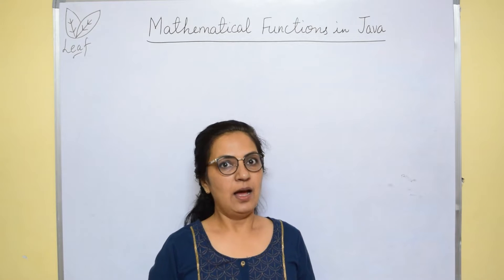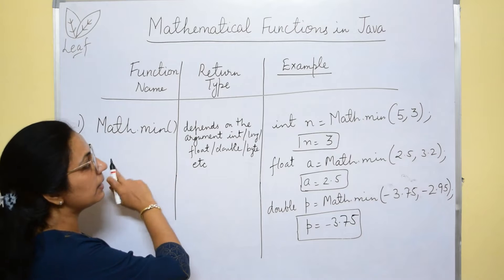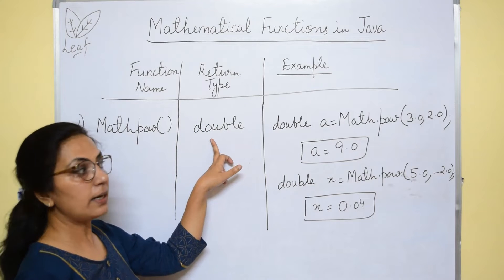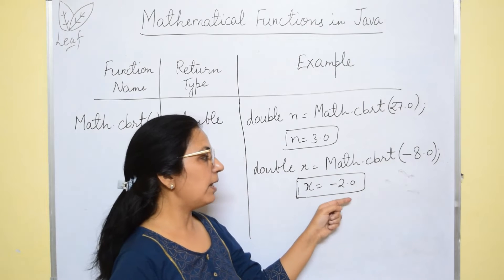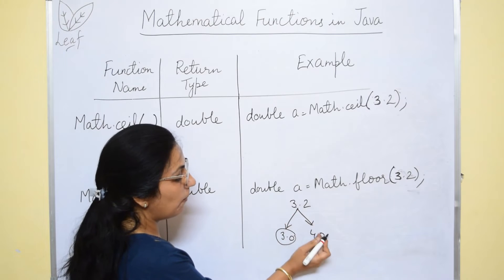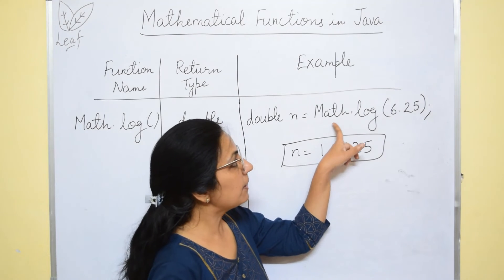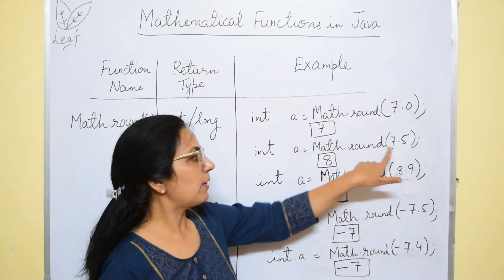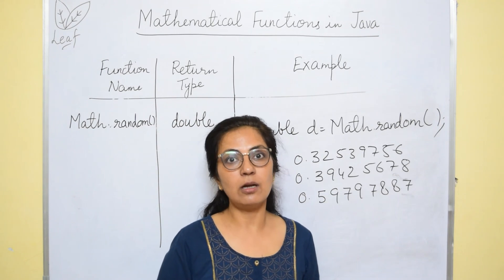Mathematical Functions in Java | ICSE 9 & 10 | Anjali Ma'am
In this video we will learn about different mathematical functions used in Java language.